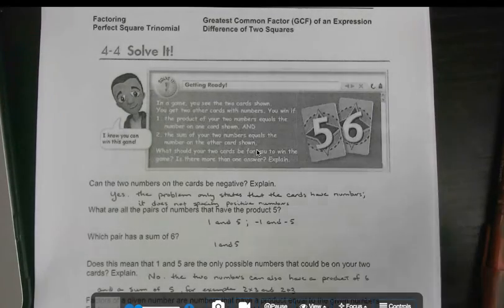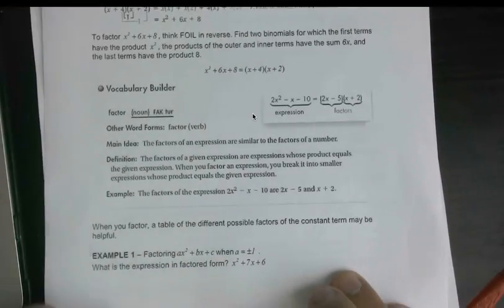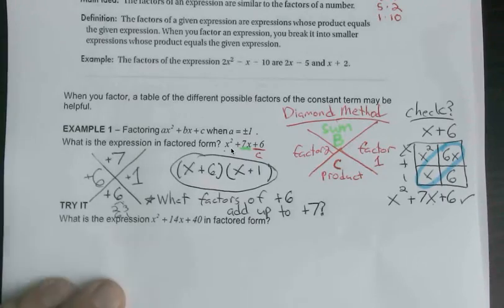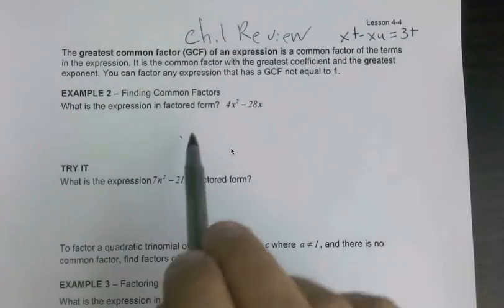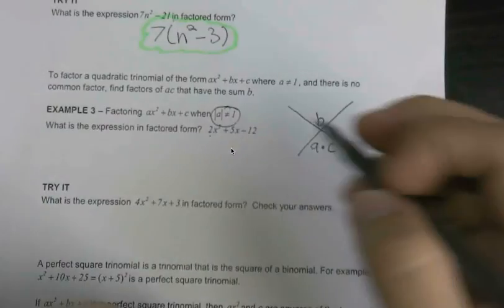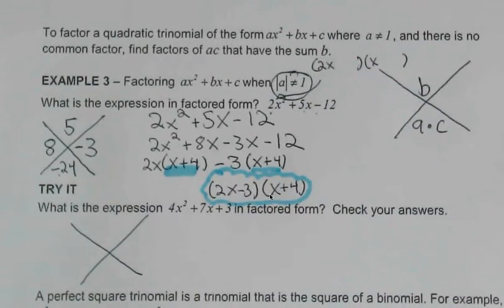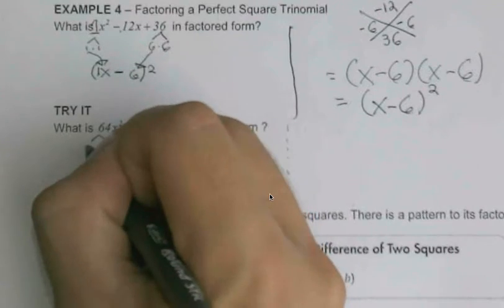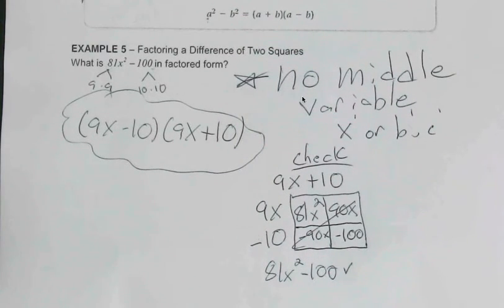Algebra 2 4.4 Factoring Quadratic Expressions